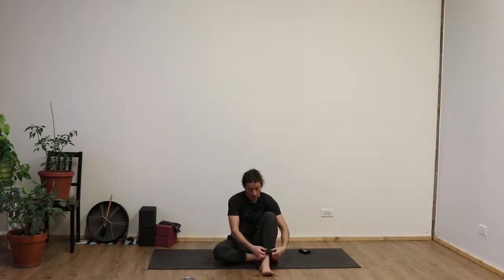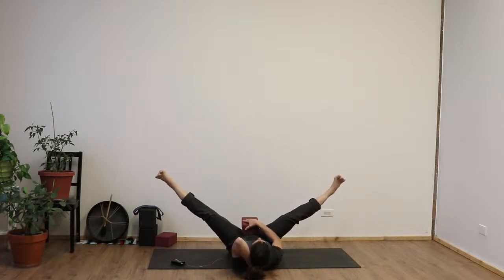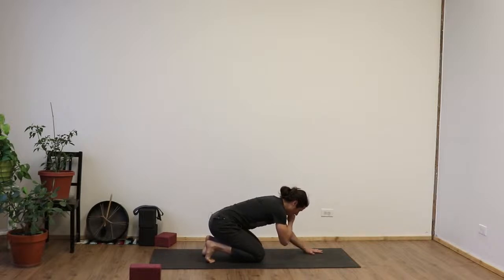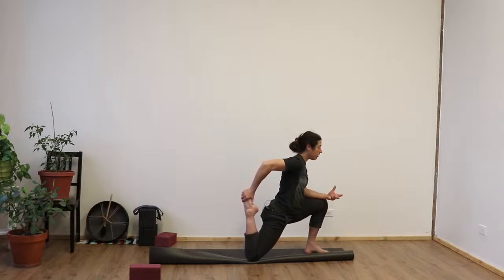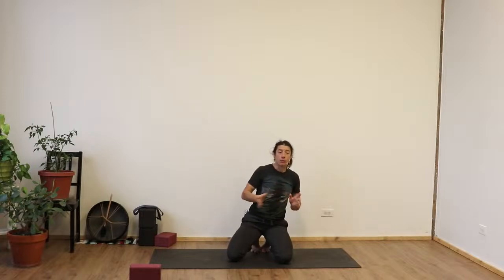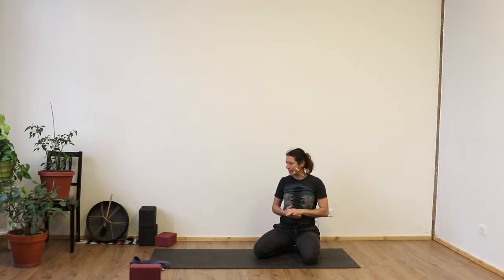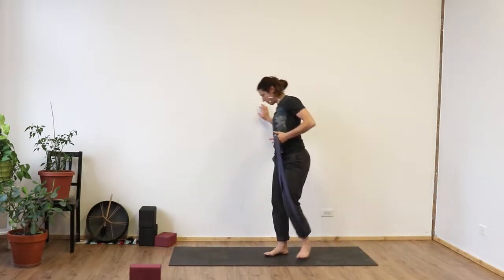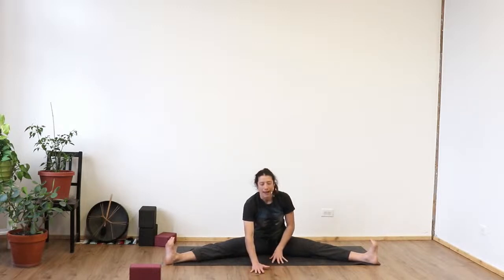Dancer // FORREST YOGA CHICAGO [60 min.]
03.08.22
10-1130am CST
props:  roll, strap, block, cushion, access to wall